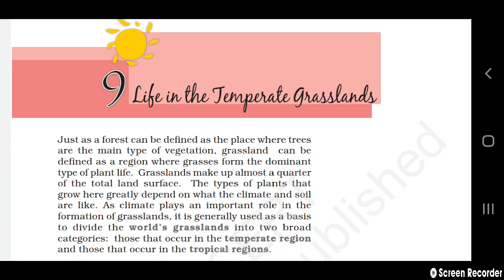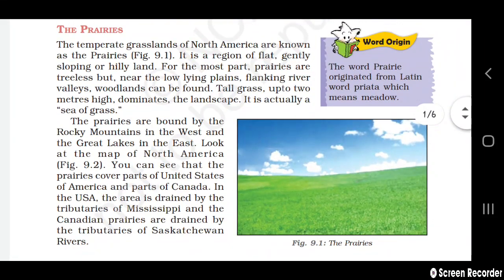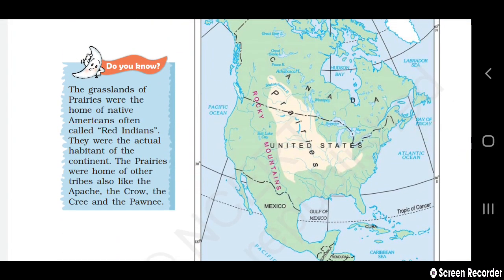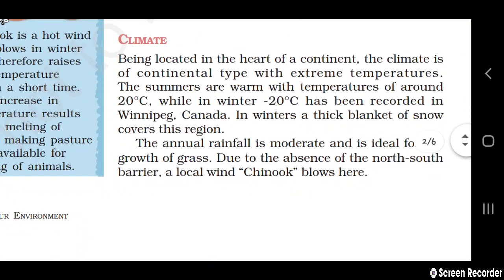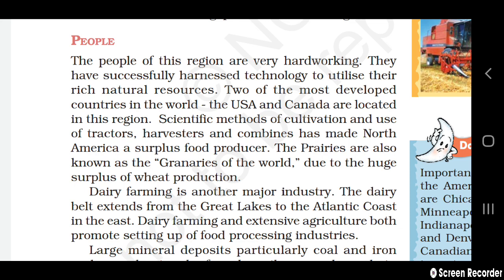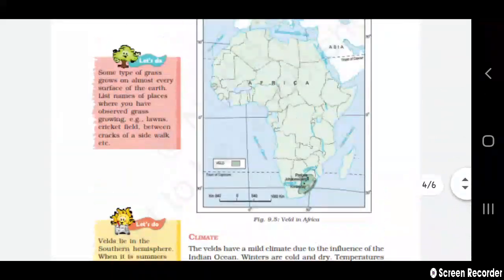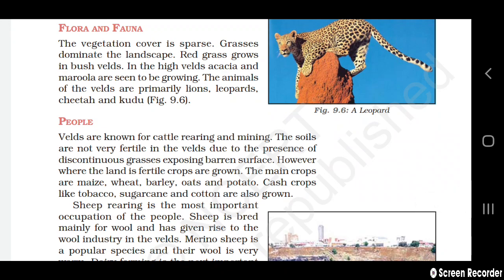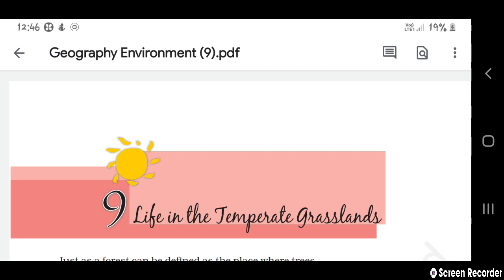7TH STANDARD GEOGRAPHY 9TH CHAPTER EXPLANATION/CBSE MEDIUM/LIFE IN THE TEMPERATE GRASSLANDS